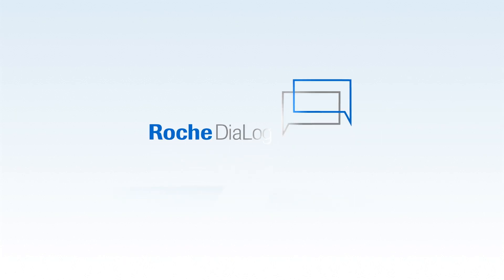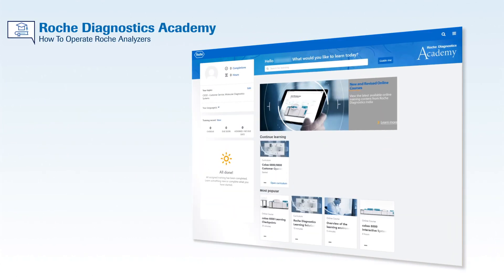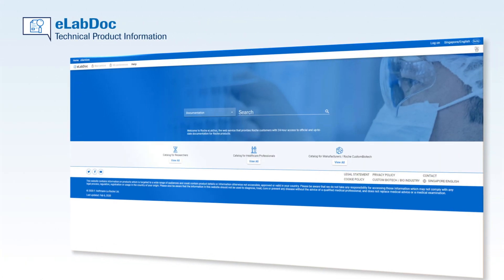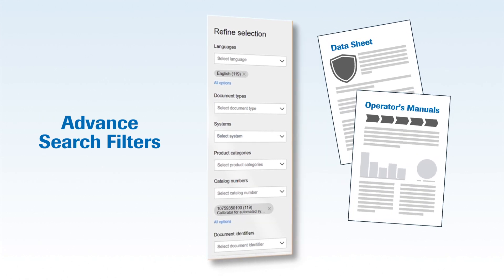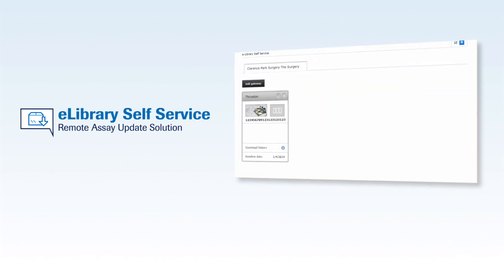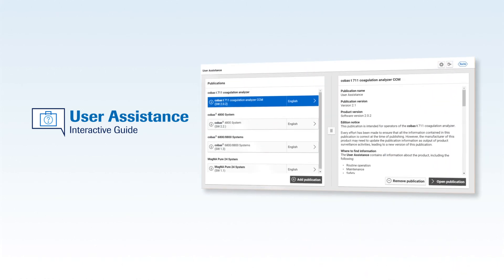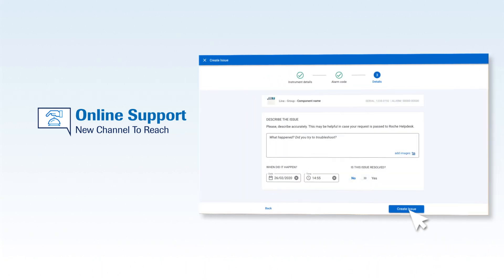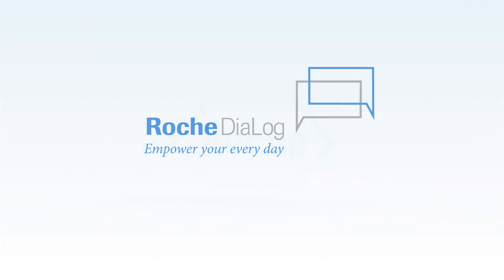Roche _ DiaLog Customer portal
Client: Roche _ DiaLog Customer portal
Agency: 90 Seconds